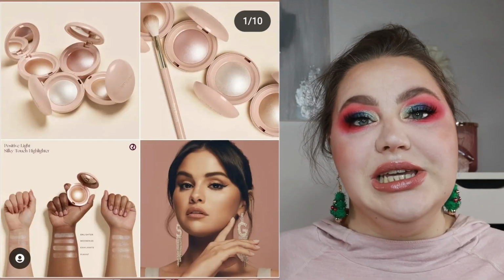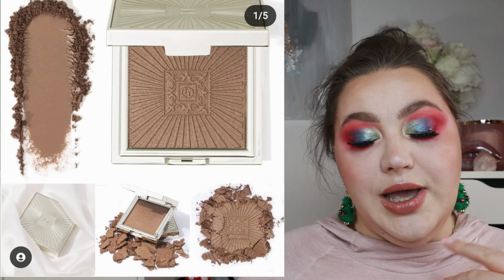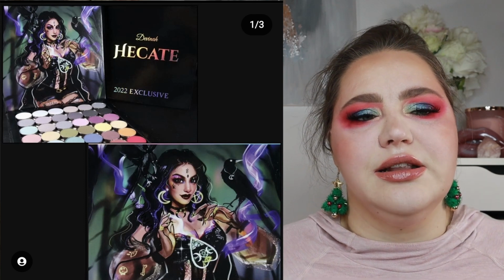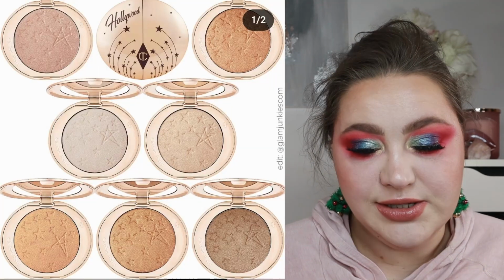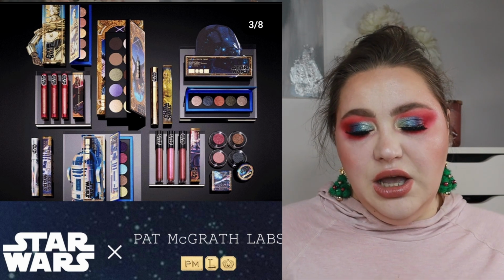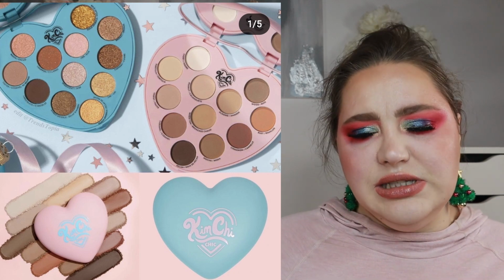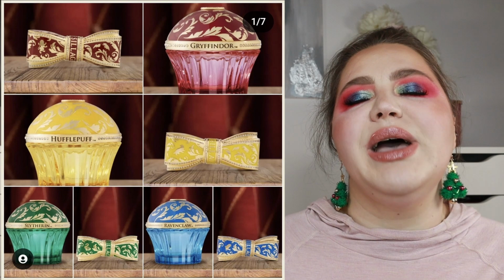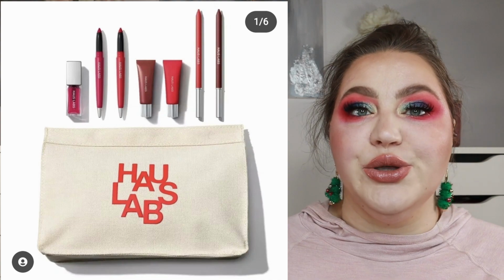New Makeup Releases |So Many Surprises! | Really?! | Part 53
♥ Zeesea Cosmetics Nikki_Helena

🎵 Track Info:

Title: Nouvelle Lune - AWN
Genre and Mood: Dance & Electronic + Calm